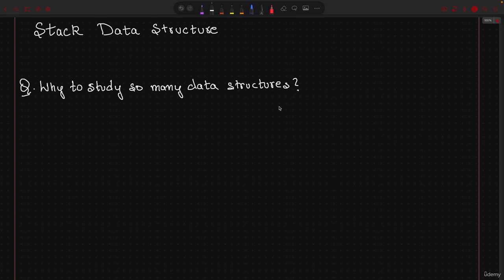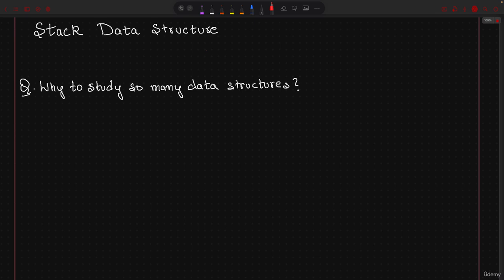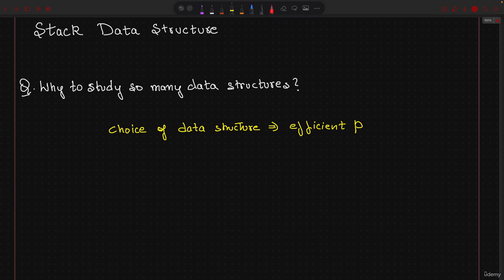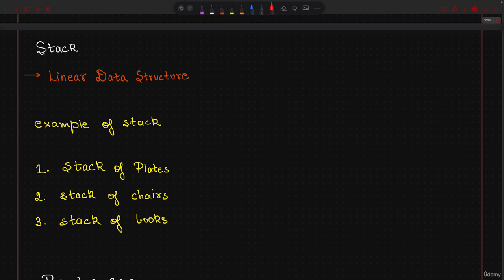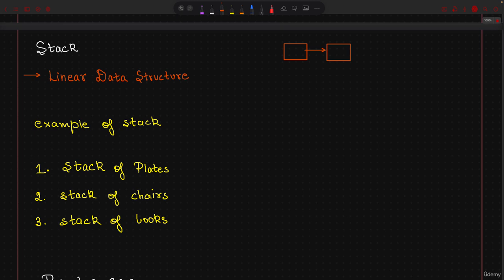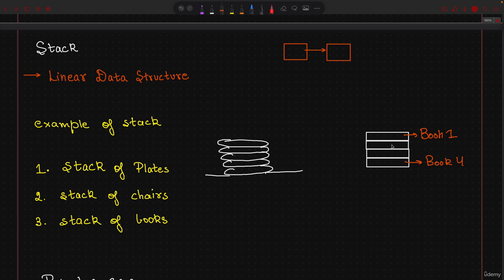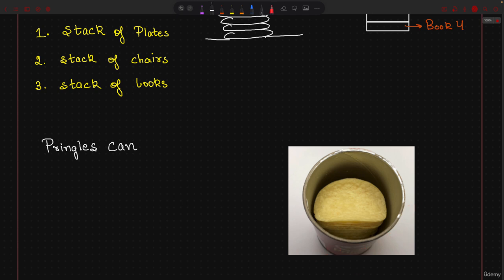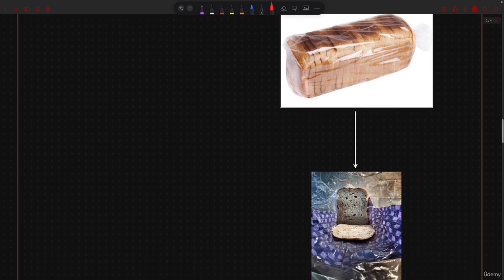145 - Introduction To Stack